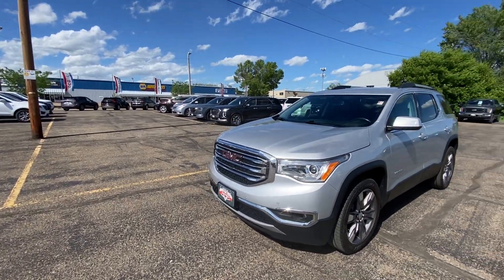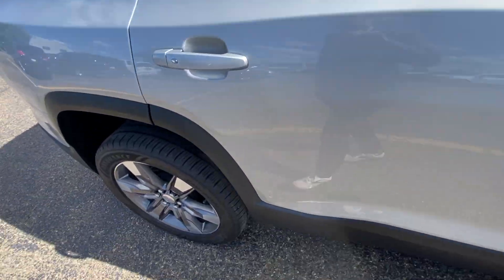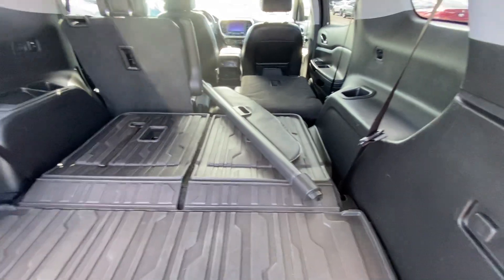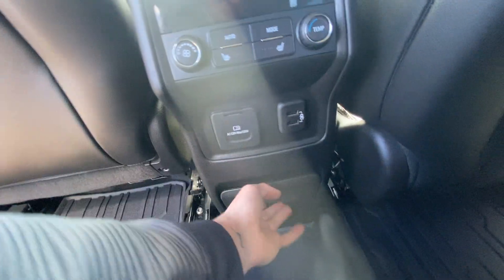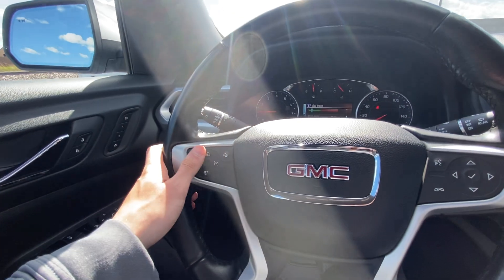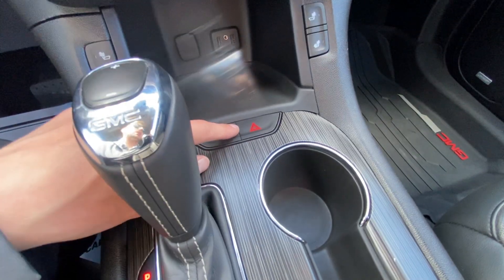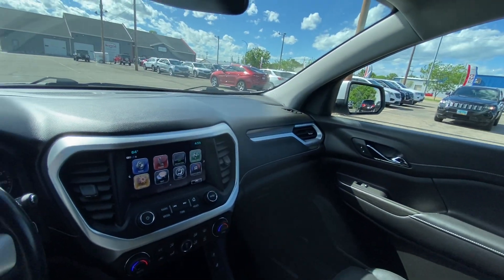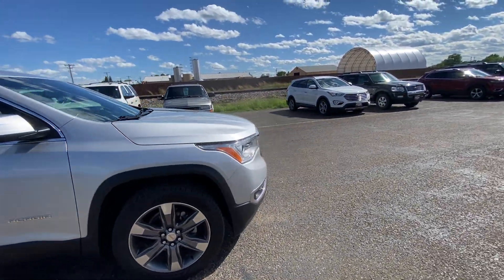2019 GMC Acadia SLT-2.